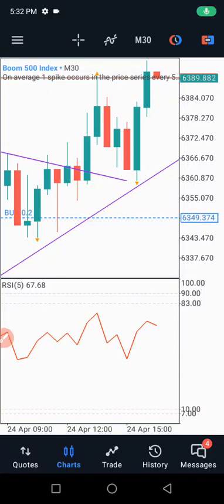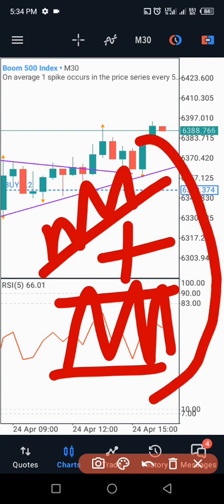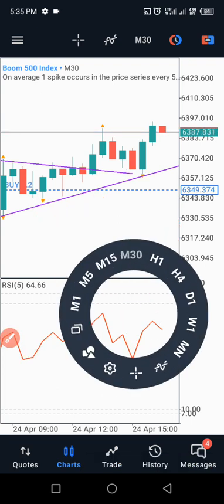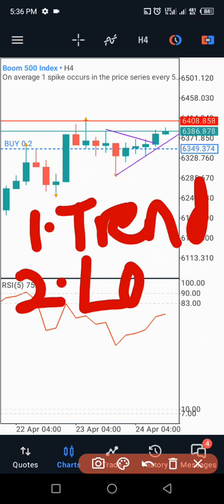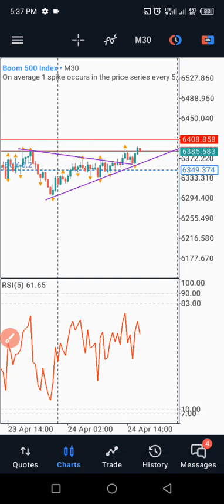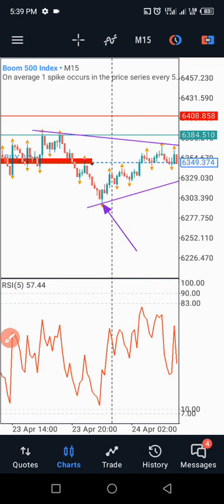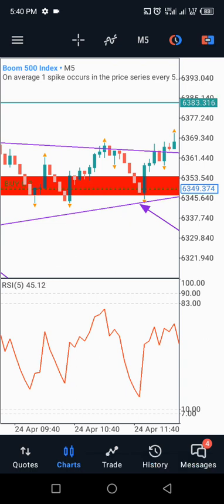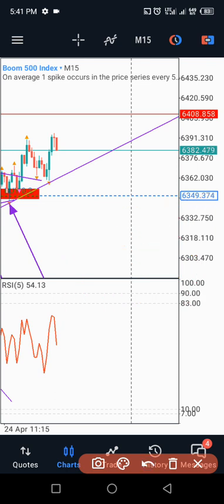This TrendLine and S/R Combined is the only Strategy you need to trade the Boom and Crash